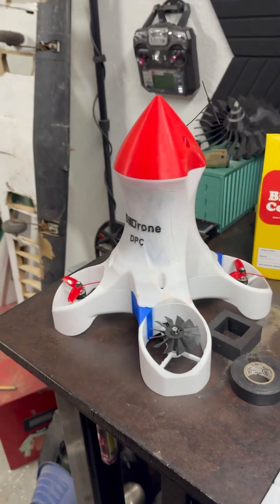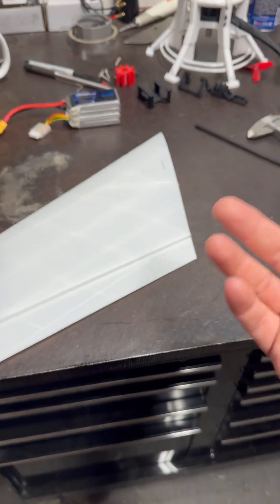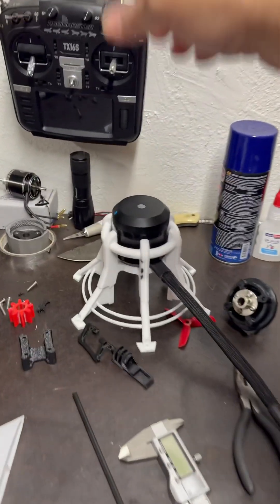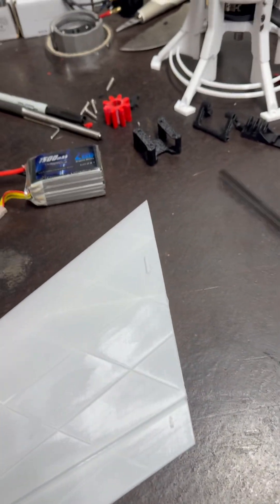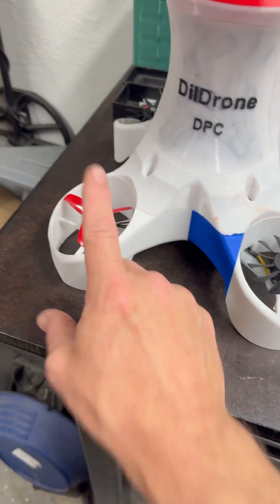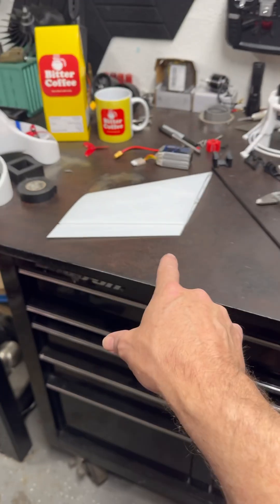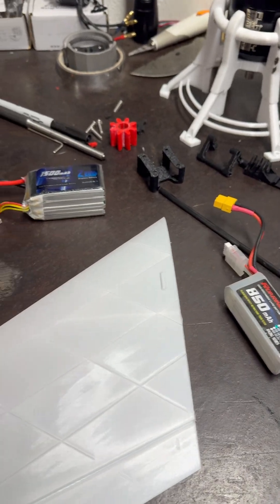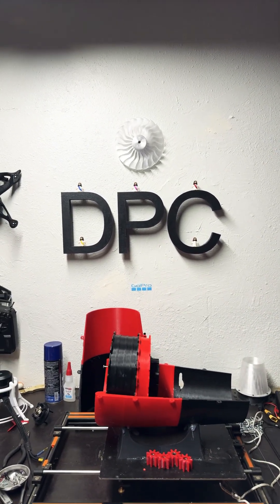Building a flying wing. ￼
We are building a flying wing, using parts on hand while waiting for other parts to arrive. Don’t miss the live at 2 PM Pacific standard time for the chat and hangout session.